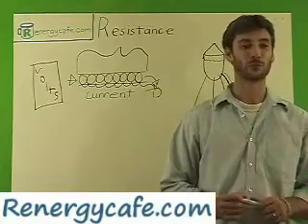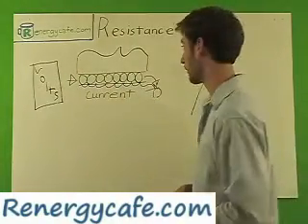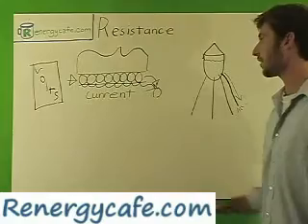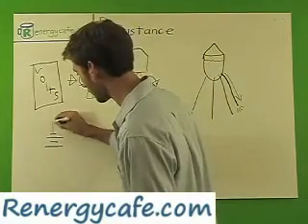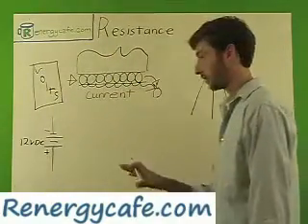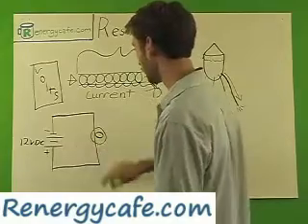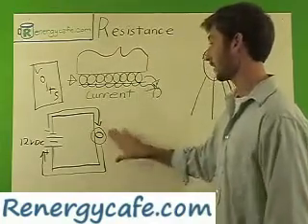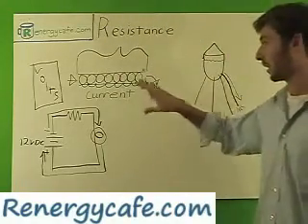Lesson 3 learn Resistance works and renewable energy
Learn about resistance and how it works. The learning center at renergycafe.com has a video electronic principles course covering the basics of electricity so the visitors better understand the way certain renewable energies work.  Resistance is the third is a series of six educational videos covering electricity.  Resistance is the restriction to the flow of electrons in a conductor like a copper wire.  Resistance can be anything from a light bulb to a resistor.
The ultimate goal is to educate people about alternative and clean renewable energy and the potential.  Through educating the viewer, they will better be able to understand the workings of renewable energies.  Many electrolysis videos get in depth with voltage, current, resistance, and ohms law.